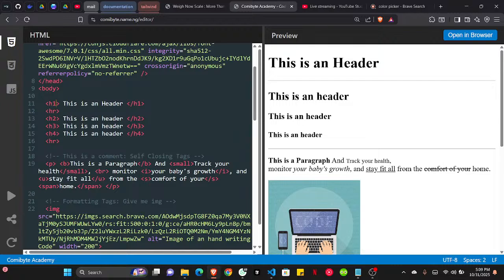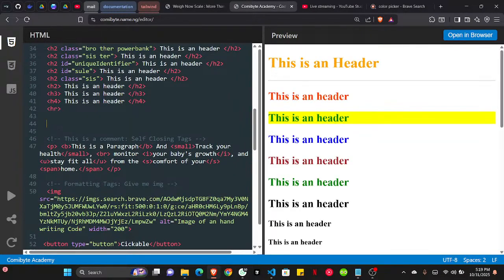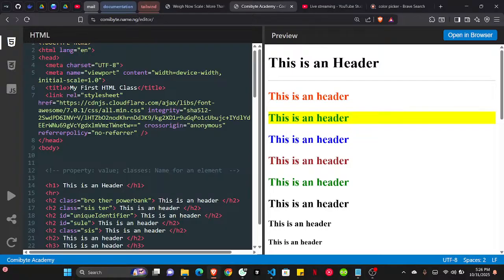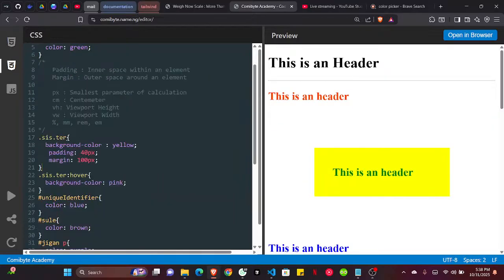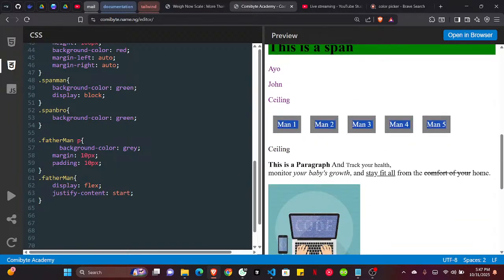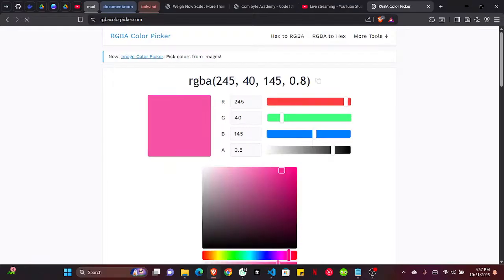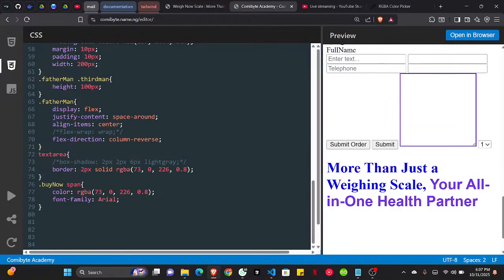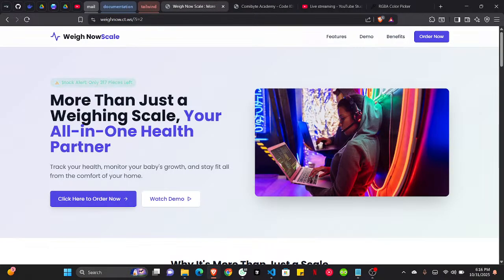Comibyte October Bootcamp LIVE! 🚀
Welcome to the Comibyte October Bootcamp LIVE! 🚀
We’re excited to learn and build together — coding made simple, practical, and fun! 💻✨

🎥 Live here on YouTube

Special thanks to God, the Comibyte Team, and Life Hack for making this possible 🙏